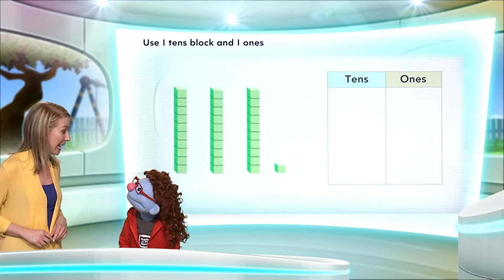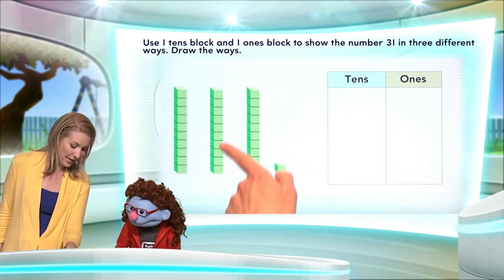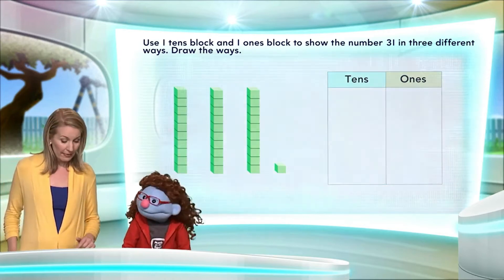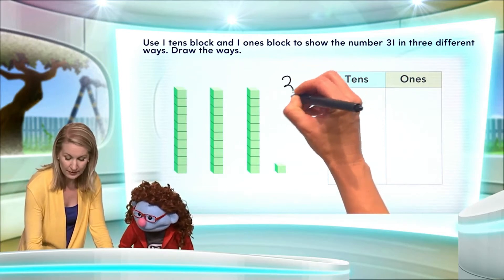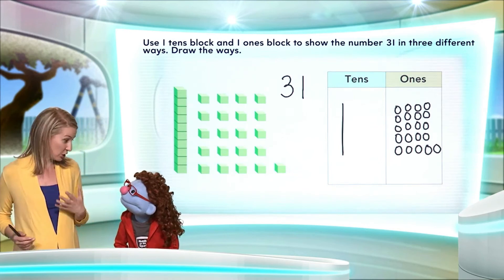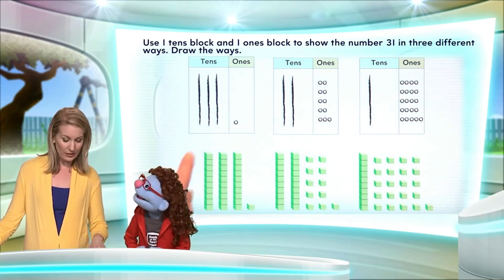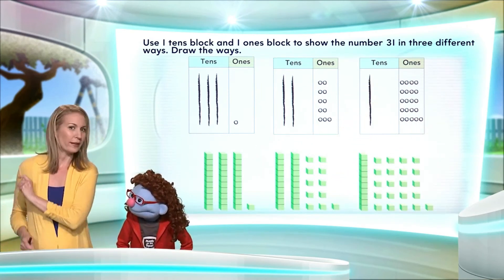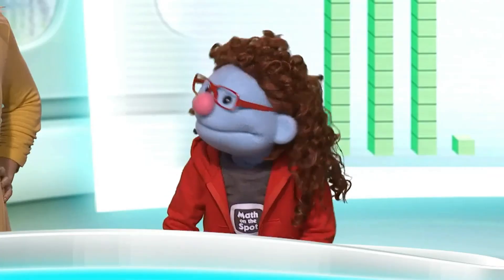Math on the Spot 6.8